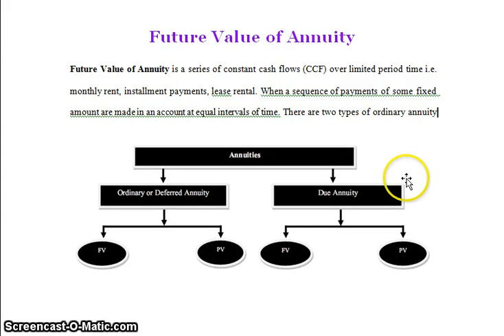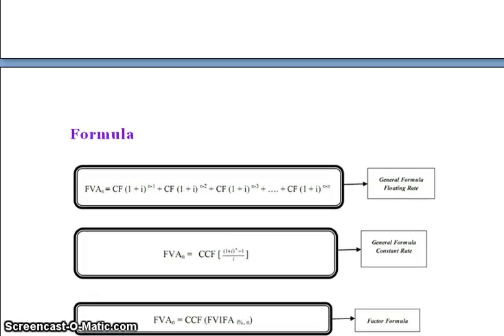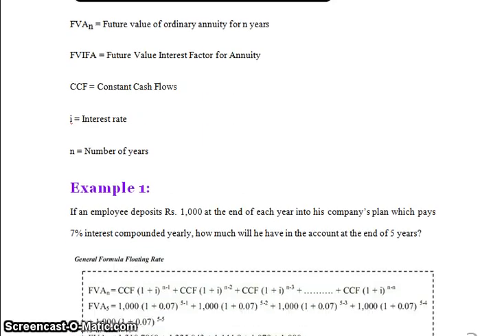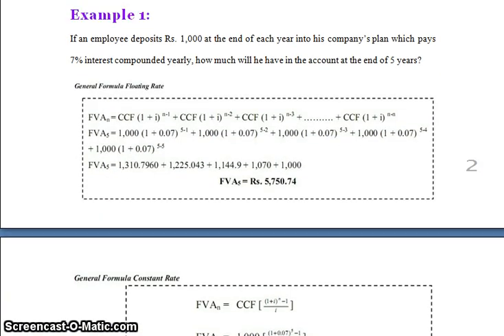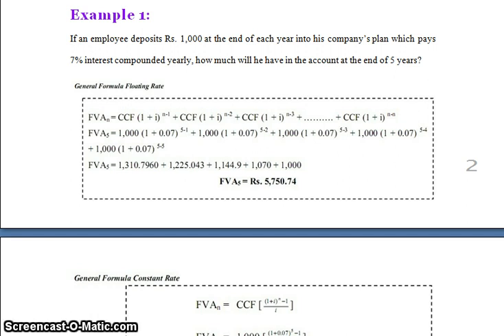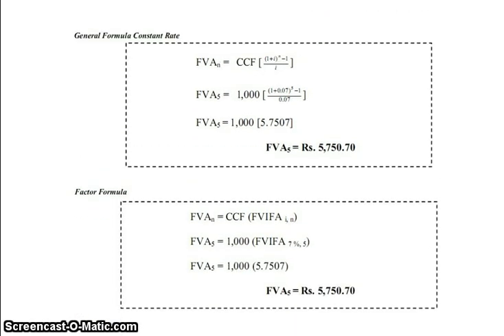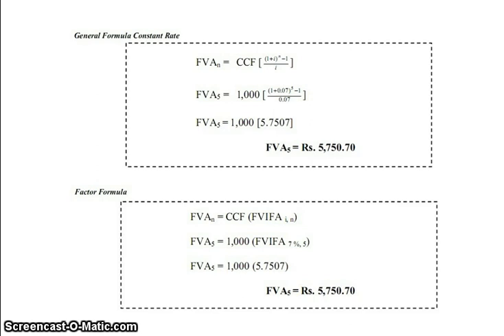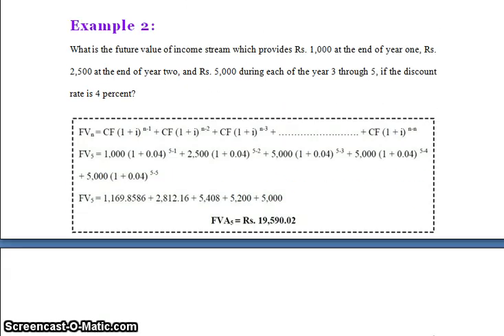3 Future Value of Annuity 3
3  Future Value of Annuity 3